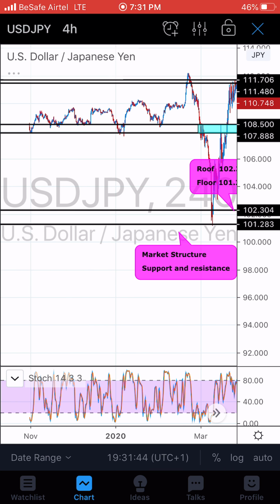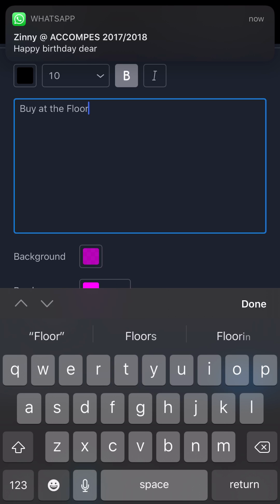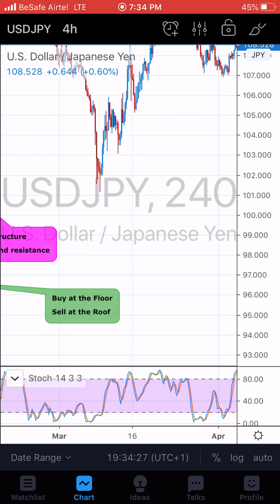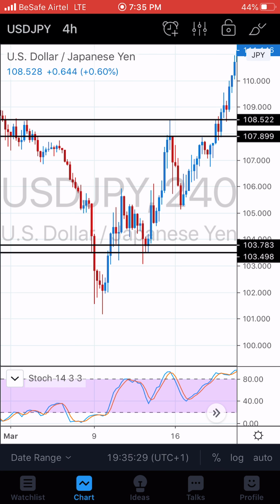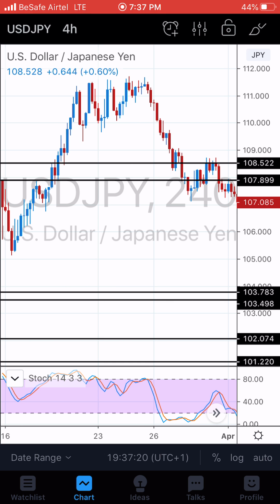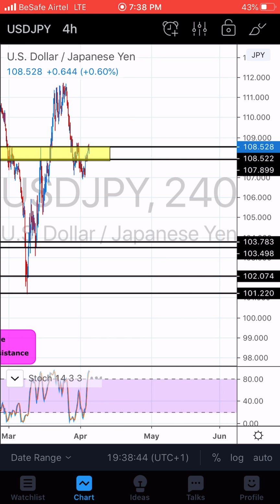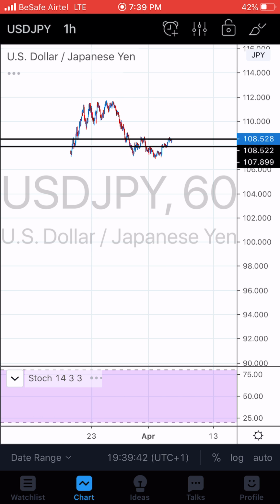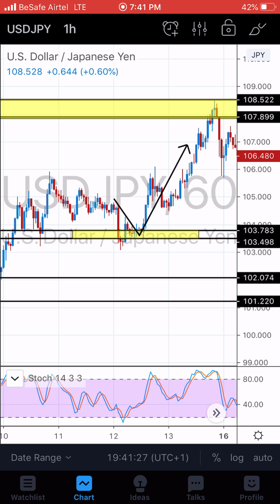Market Structure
How market Structure is in the Forex Market. Also using it as a condition in trading in the Forex Market.